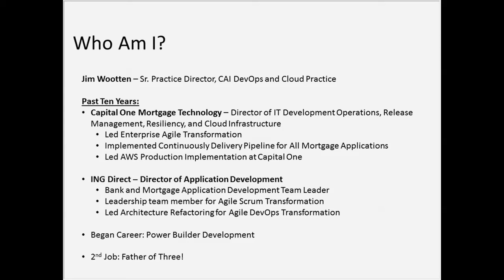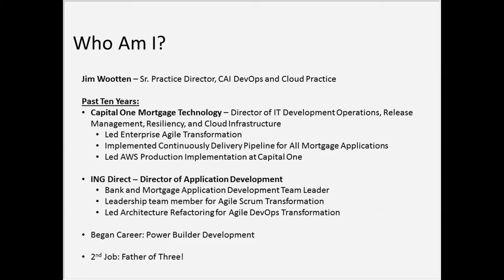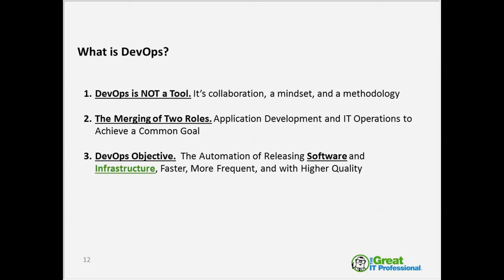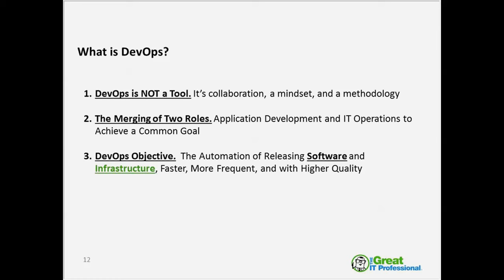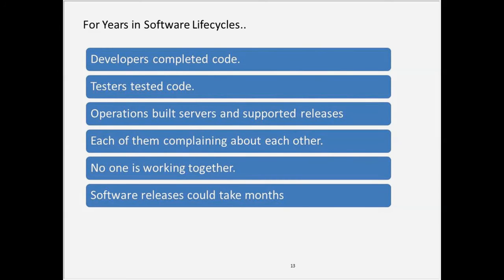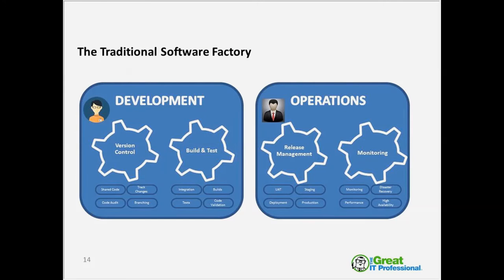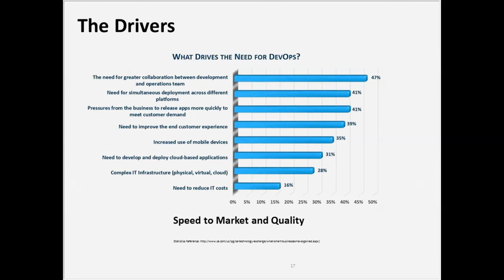A Model for Cloud Migration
There are still many organizations that have not shifted into a DevOps mindset, primarily because they are not sure on how to present the ROI. Join us to learn how using a proven Cloud Migration model will create an effective cost savings ROI and help drive an enterprise wide DevOps transformation.

ABOUT THE PRESENTER:Jim Wootten is a Senior Technology Executive known for driving innovation and reducing IT costs, by leveraging automation technologies such as DevOps, Cloud and RPA to accelerate business growth and gain a competitive advantage in the financial services industry. With over 20+ years of senior leadership in software engineering and IT operations support, he has led large scale organizations, while having technical accountability for software engineering and infrastructure teams during $35m++ system integration and cloud migration programs. Influential passion includes creating and maintaining a lean enterprise leadership culture which in turn will champion the reduction of risk, increase speed to market, drive high quality, and reduce costs. PMP, ITIL Certified.